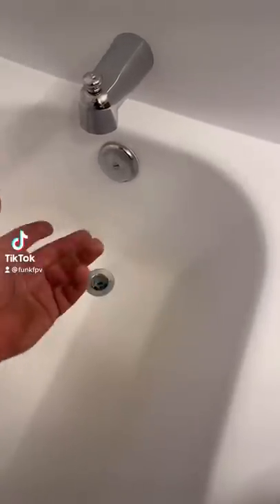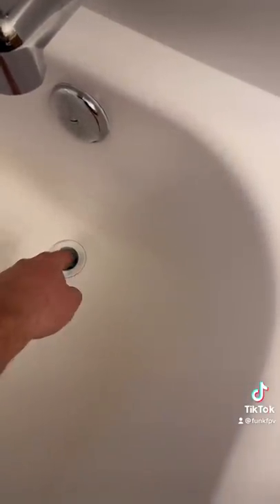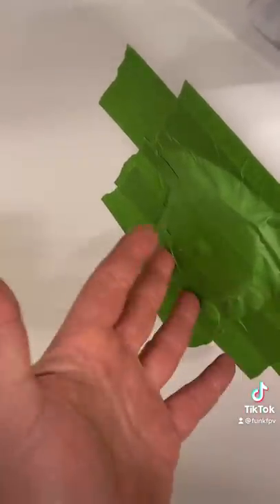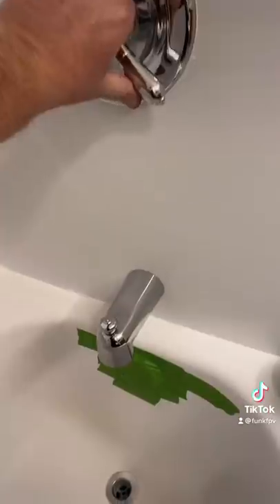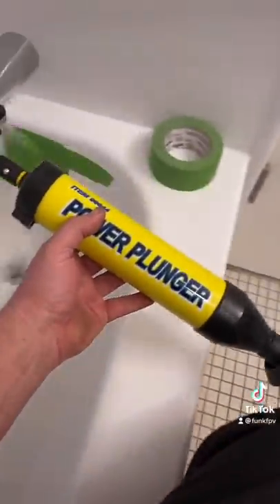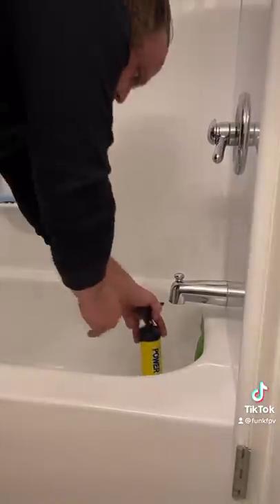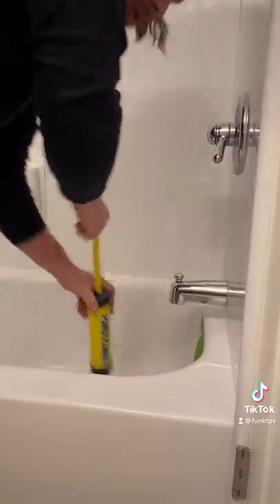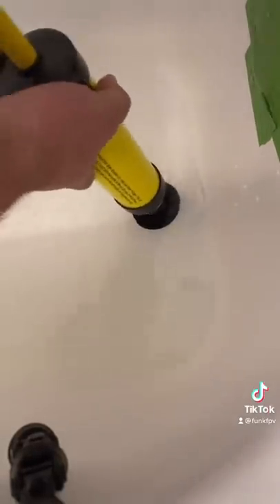Clearing Out A Tub Drain ￼